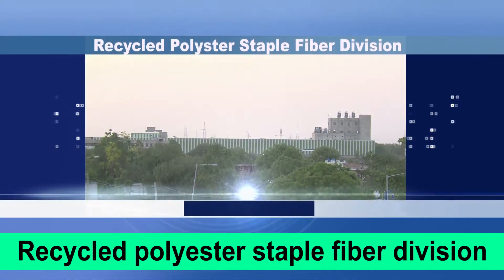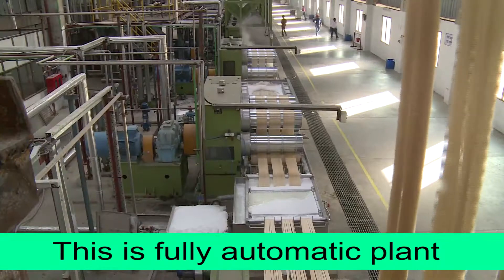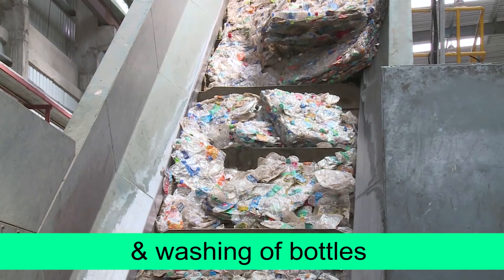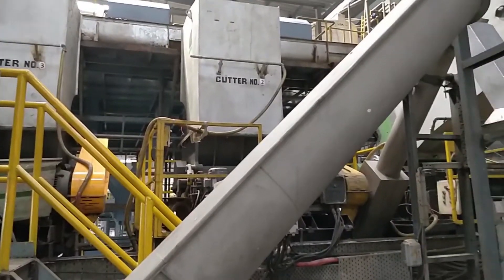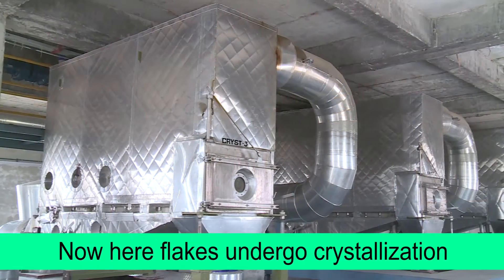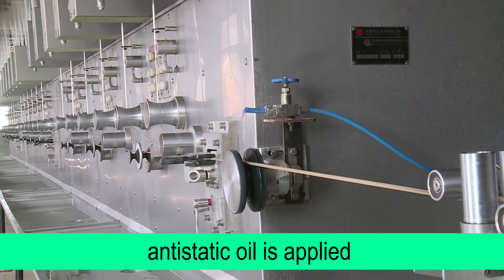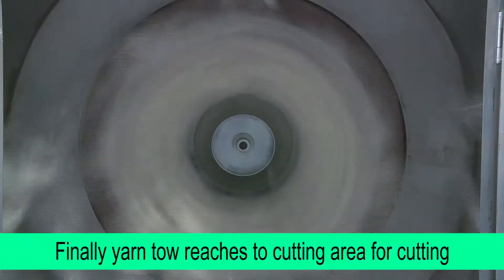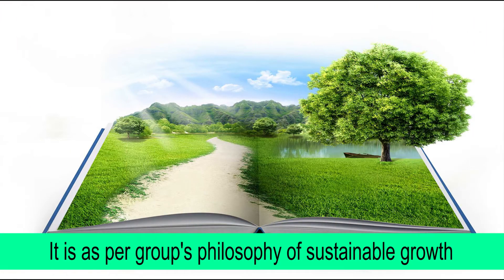RSWM Limited,Ringas,R-Polyester Staple Fibre Div.